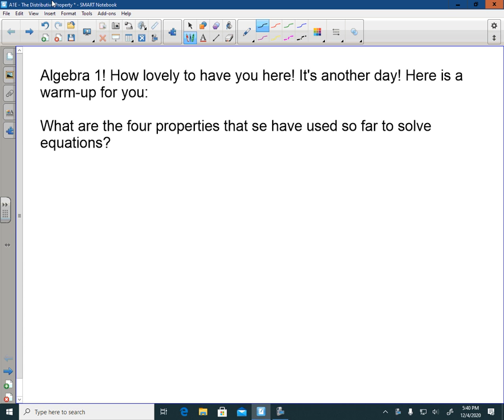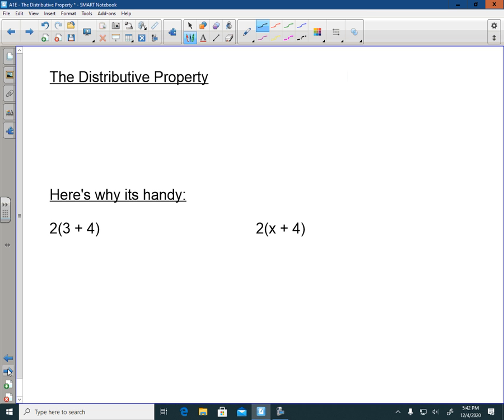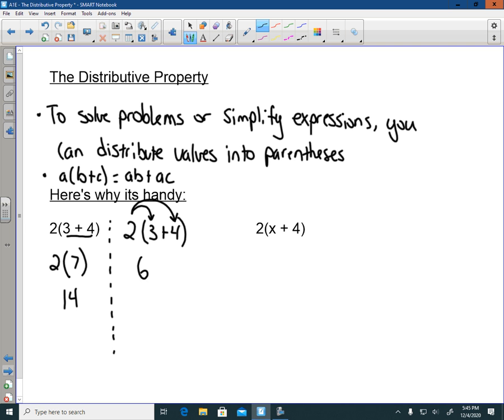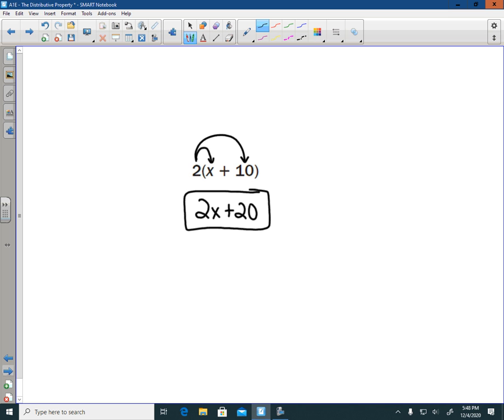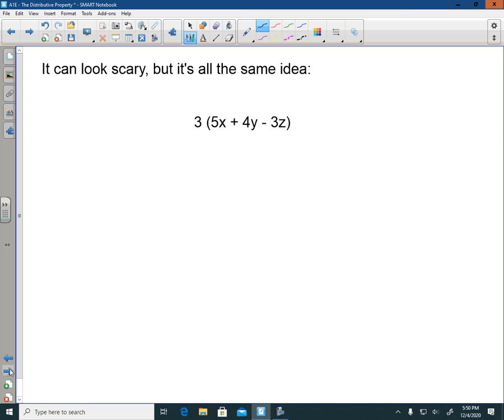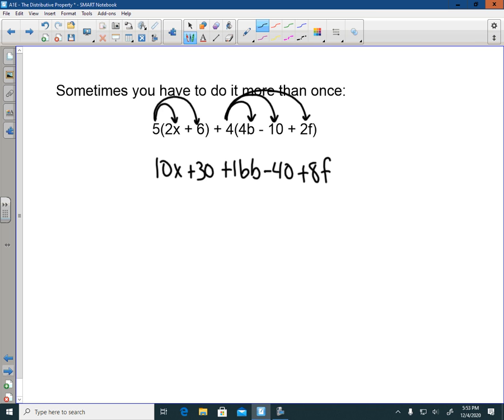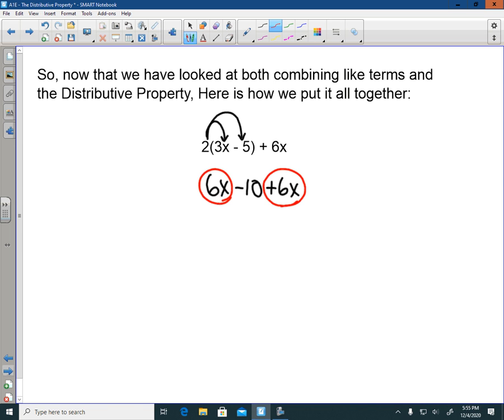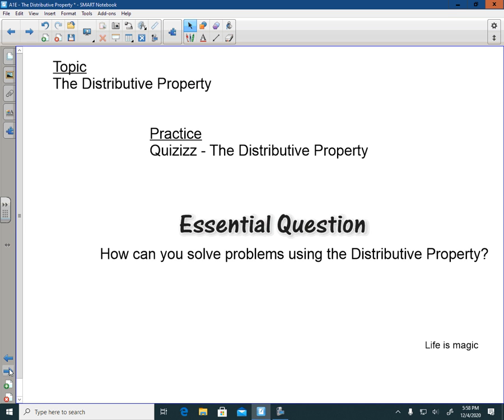A1E The Distributive Property Video